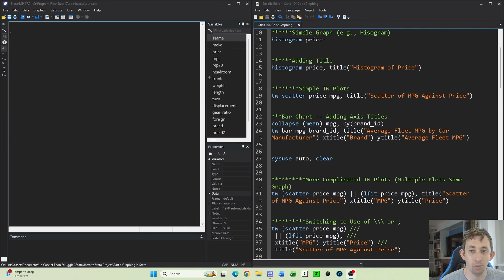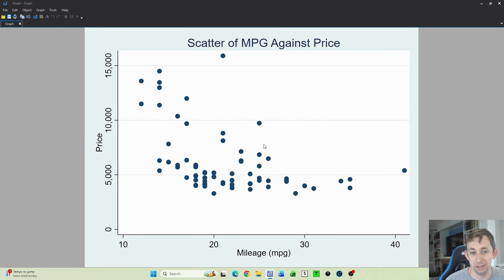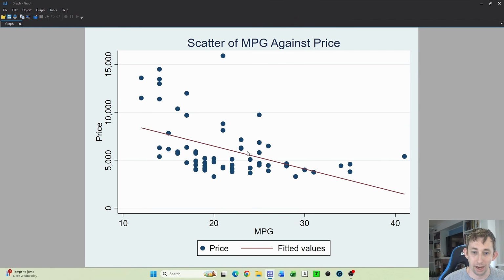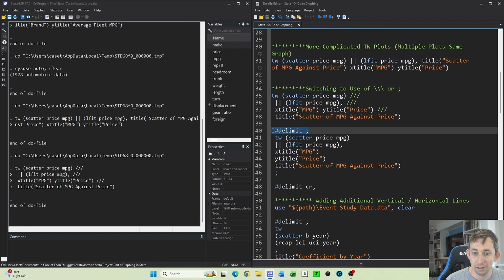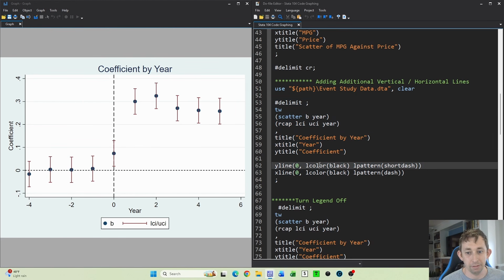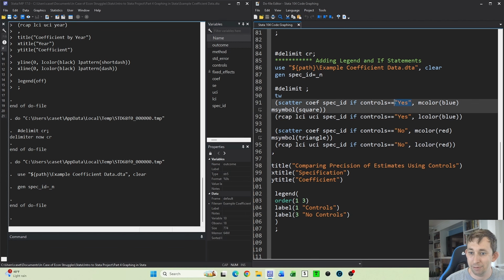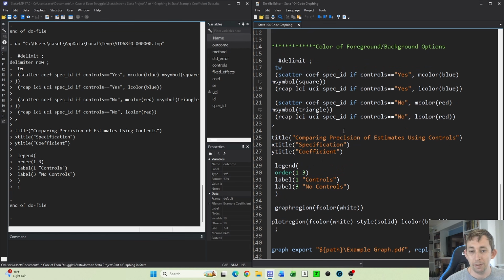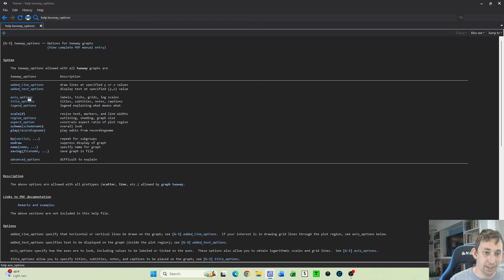Stata 104: Graphing Tutorial | Histograms, Scatter Plots & Coefficient Plots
Welcome back to In Case of Econ Struggles! Today, we're diving into our Stata 101 series to explore various graphing techniques in Stata. We'll begin by creating a histogram to visualize data distribution and then move on to generate scatter plots, essential for understanding relationships between variables. This stata tutorial will help you learn stata and enhance your data visualization skills for any data analysis project.

Timestamps:
0:00- Intro to Stata Graphing
0:13 - Histograms
0:38 - Adding Titles
1:09 - Adding Axis Labels
1:47 - Combining Graphs in 1 Twoway Command
2:27 - Spread Stata Graph Commands Across Multiple Lines
3:30 - Adding Vertical and Horizontal Lines
4:25 - Modifying the Legend
4:40 - Combining Twoway with If Statements
6:07 - Color Options and Exporting Graphs